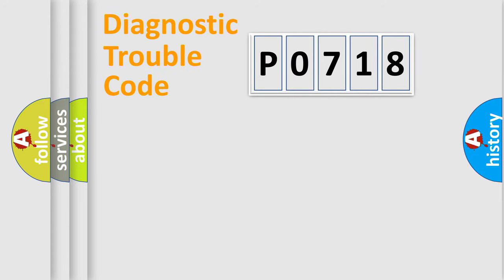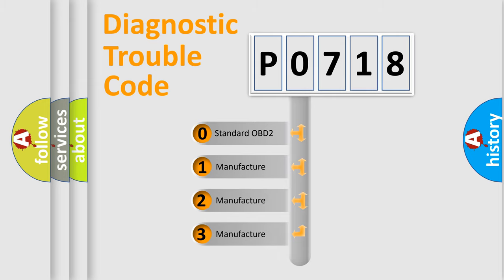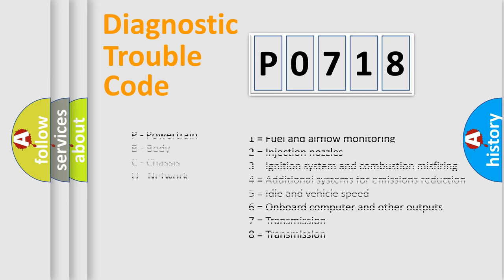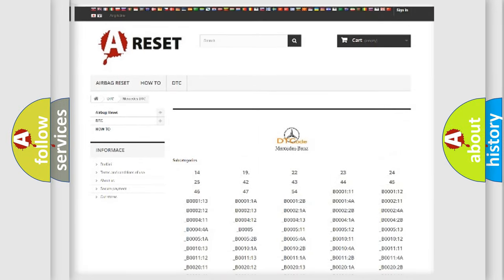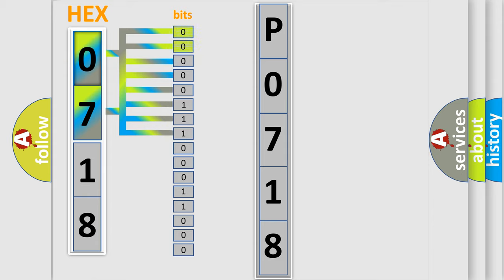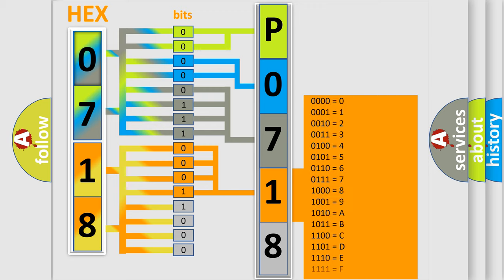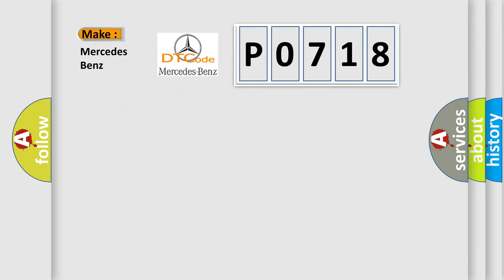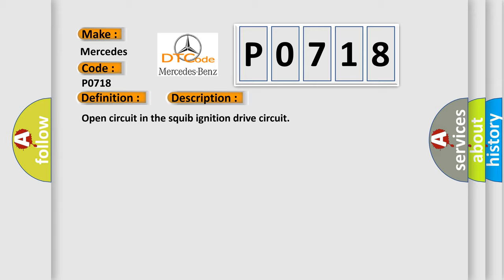DTC Mercedes-Benz P0718 Short Explanation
Contents:
0:21 Basic DTC analysis according to OBD2 protocol standard.
1:48 Insight into programming
2:58 A diagnostically understandable description of the Diagnostic Trouble Code
3:05 Basic error definition

Make:
Mercedes Benz
Code:
P0718
Definition:
Front passenger’s air bag module (2nd squib ignition drive circuit)
Description:
Open circuit in the squib ignition drive circuit
Cause: